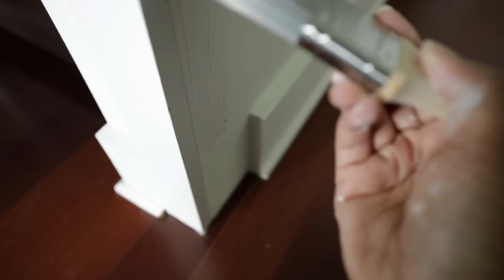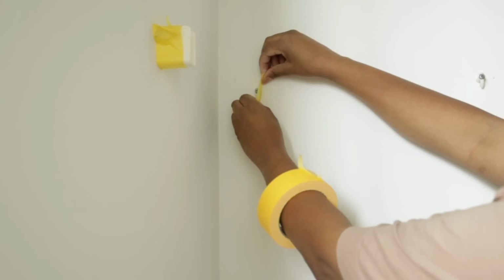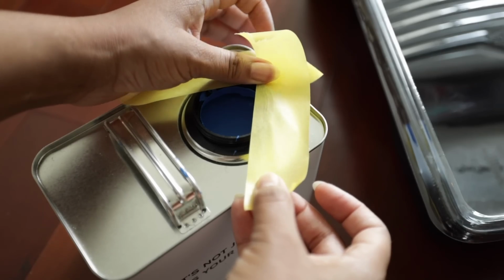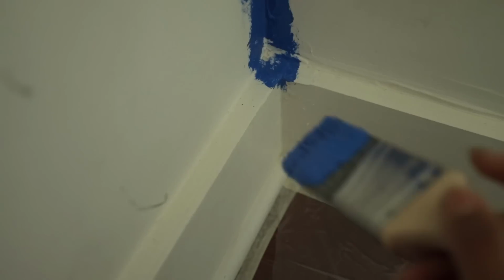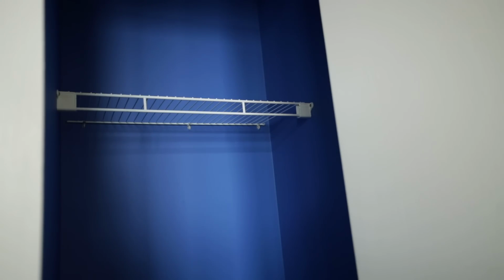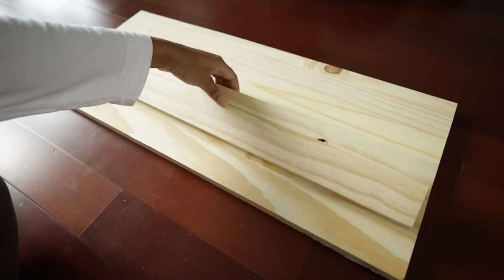APARTMENT MAKEOVER | diy, painting, & pantry organization!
STALK ME

RECAP
0:00 Before
0:07 Clear Out
0:17 Cleaning
1:23 Prep
3:27 Paint
4:21 DIY
7:09 Setup
7:54 The Reveal
8:01 Laundry Room Storage

drill - tool kit
caulking tool